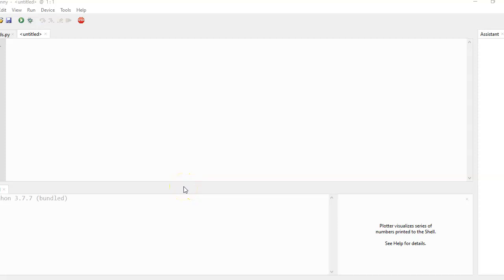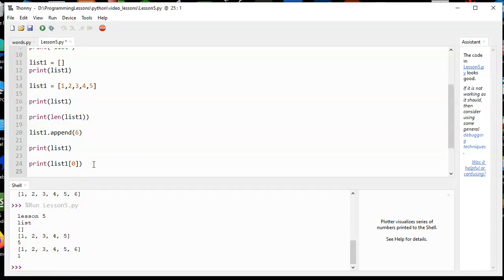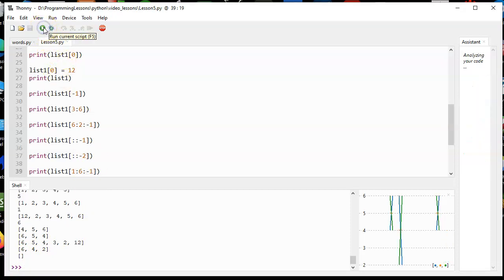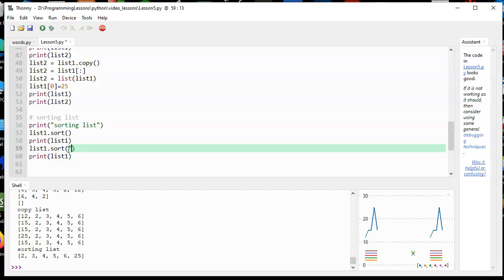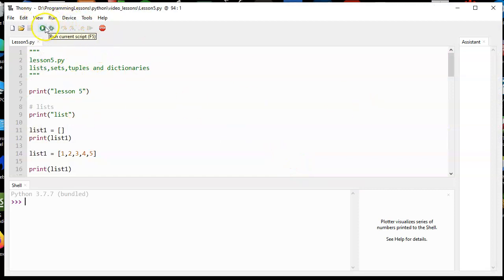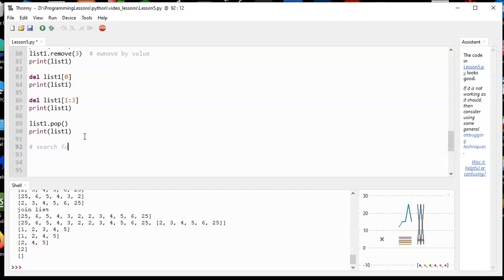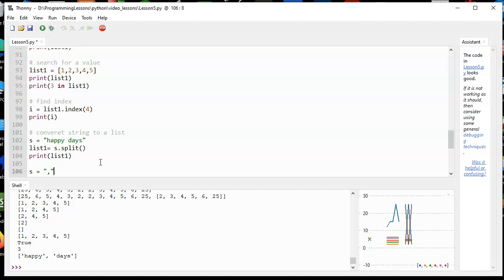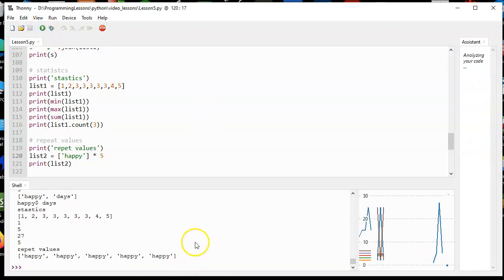Python Lesson 5 part1 Lists, Sets, Tuples and Dictionaries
Python Video Lesson 5 part1  Lists, Sets, Tuples and Dictionaries